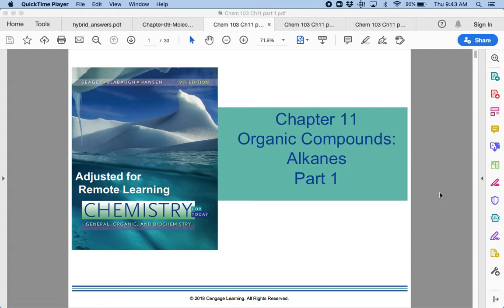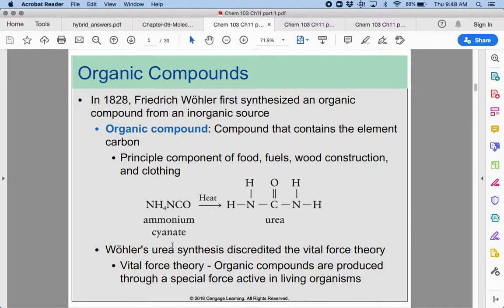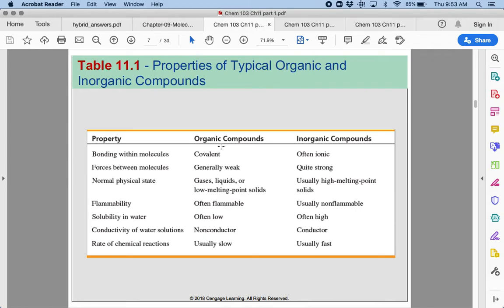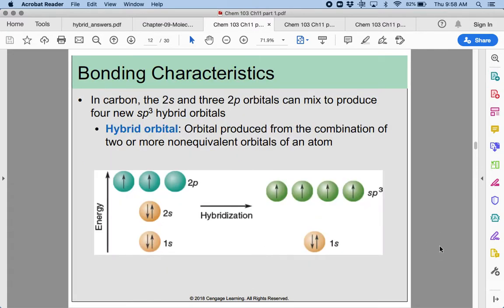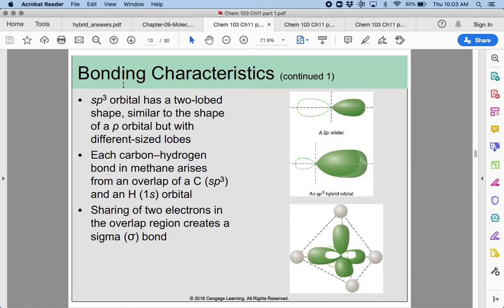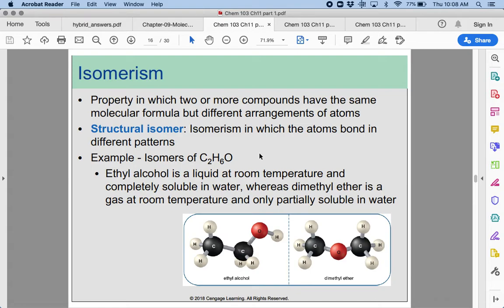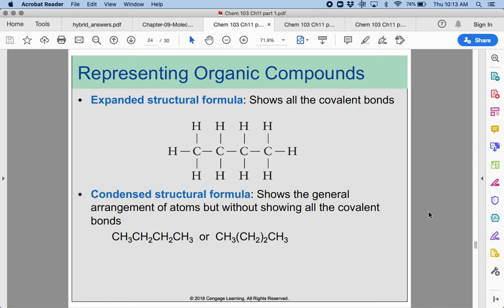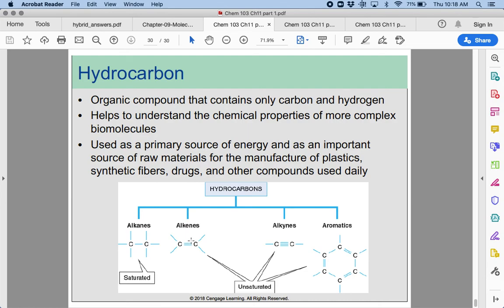Chem 103 Ch11 part 1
Welcome to our first video in our Organic portion of our course! Chapter 11 part 1 introduces concepts of what is organic chemistry? Hydrocarbons, hybridization,Structural Isomers and degrees of saturation.